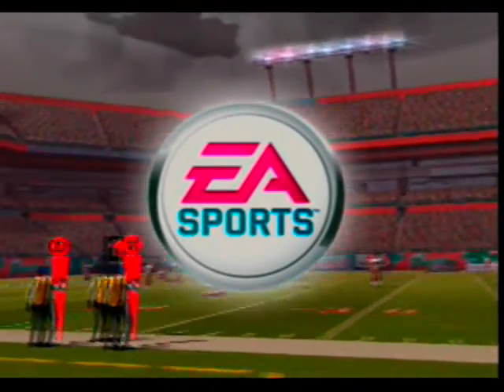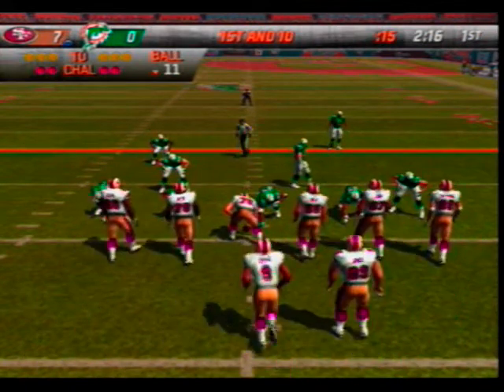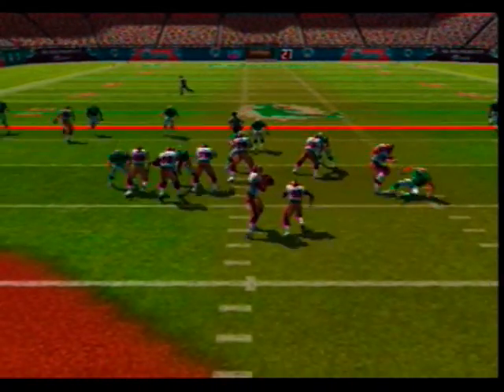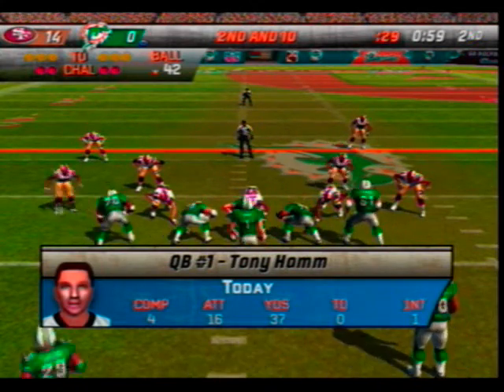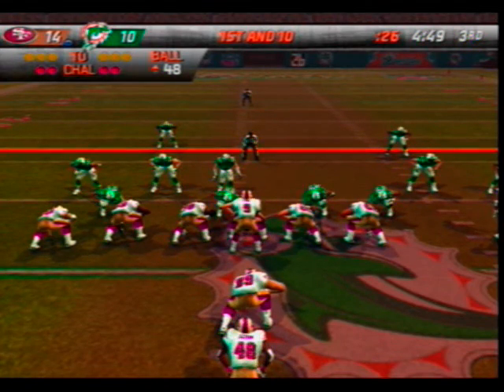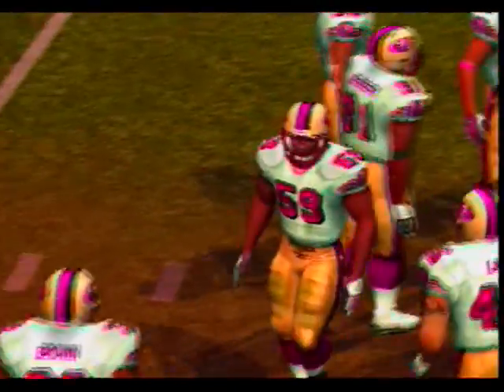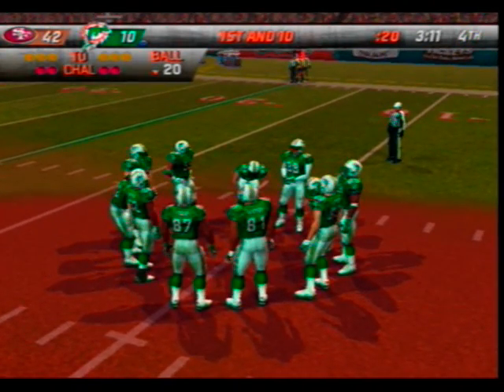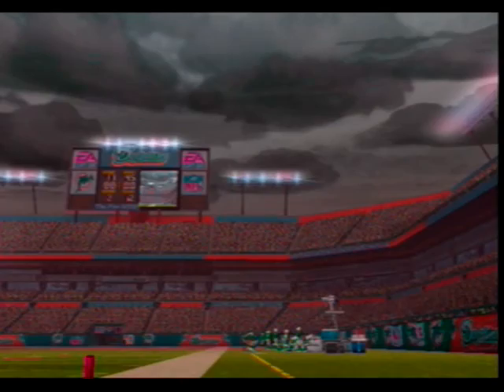VFL S18 Week 5 SF at Mia